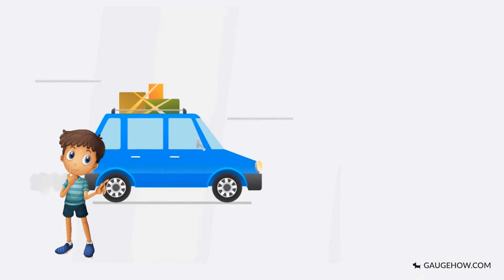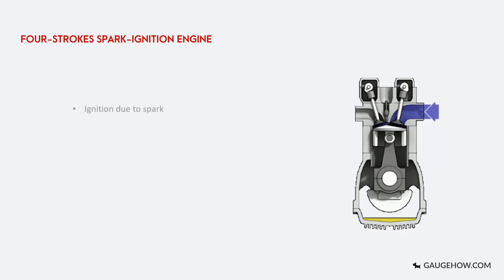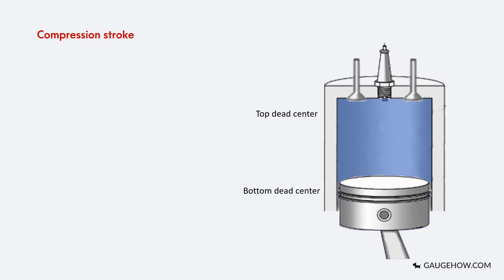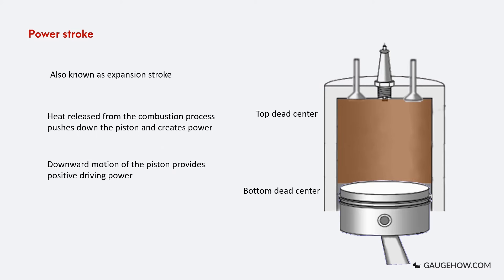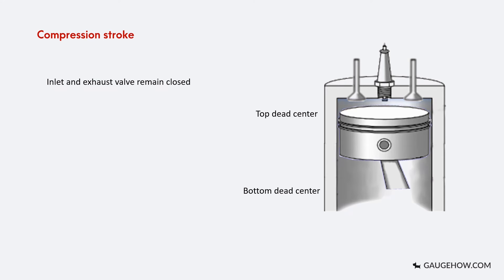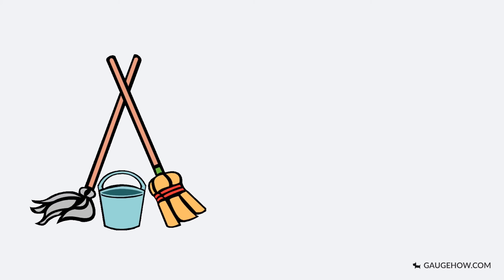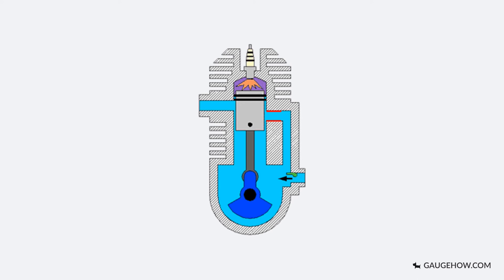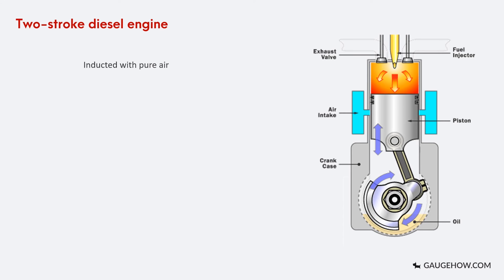Working Principle of IC Engine (Internal Combustion engine)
We come across automobiles every day. But what is the working principle of its engine?
Is it the same for the scooter of our grandpa's time, car, bus, a motorcycle that you drive, etc?
In this video, we are going to study the working principle of engines.

The working principle of the spark-ignition engine and compression-ignition engine is similar but with some fundamental differences.

We'll discuss each, one by one.